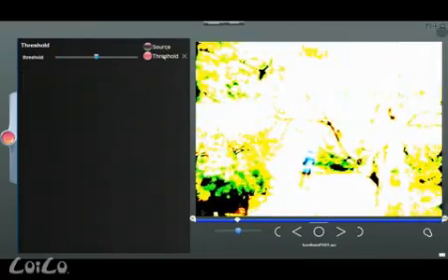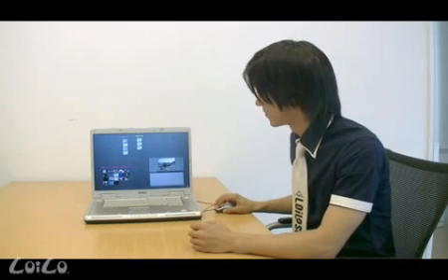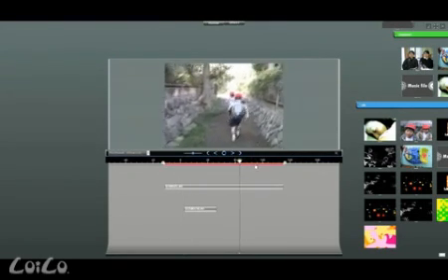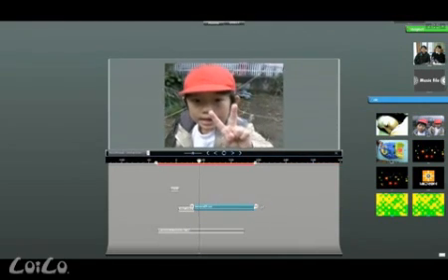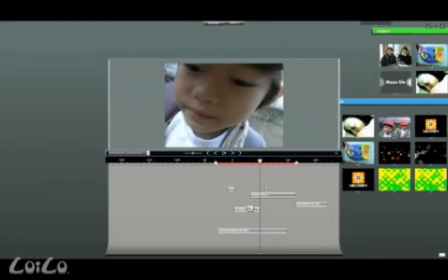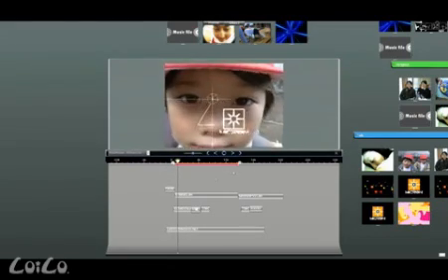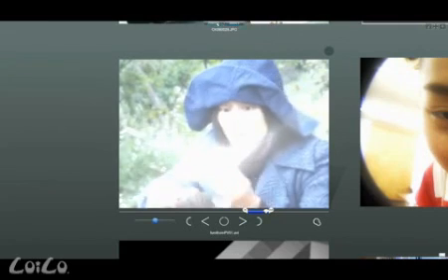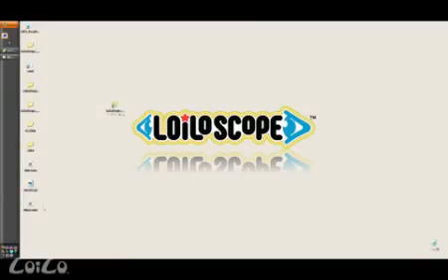Free Video Editing software Part 2/2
It Free video editing software at world of vest soft "loiloscope"